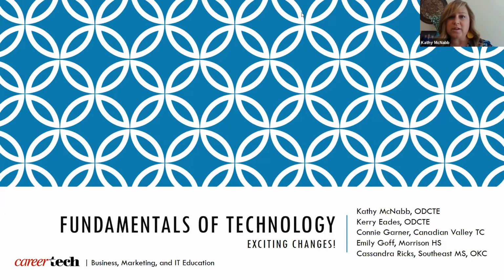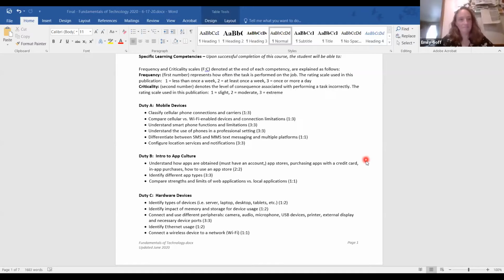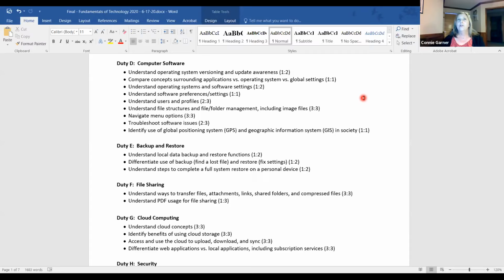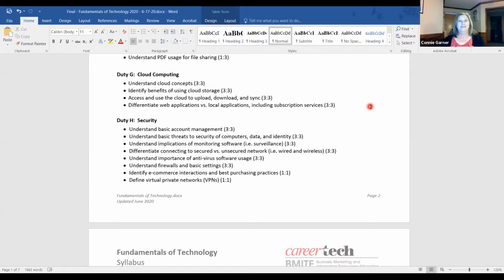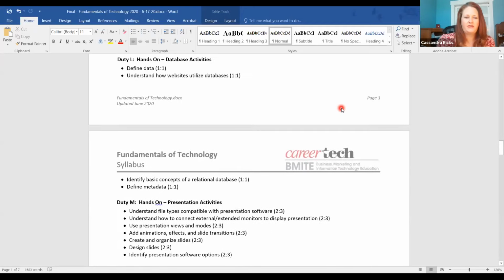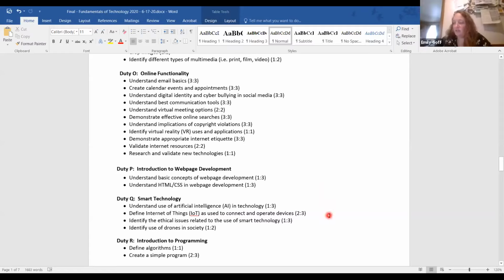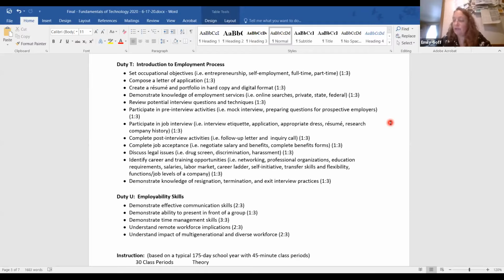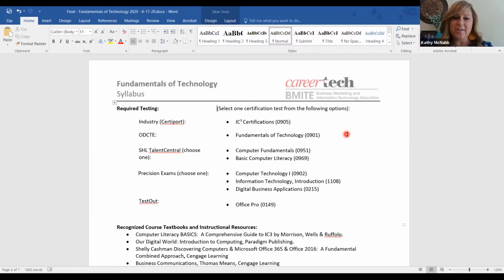Fundamentals of Technology – Exciting Changes!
Kathy McNabb, Program Specialist ODCTE
Kerry Eades, Testing Division ODCTE
Emily Goff, Morrison HS
Cassandra Ricks, Southeast MS, OKC
Connie Garner, Canadian Valley TC